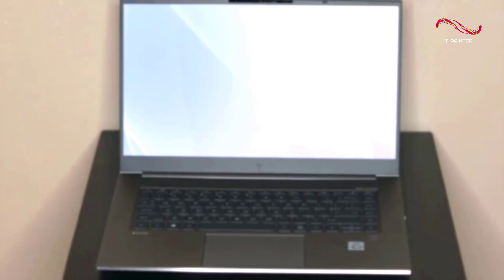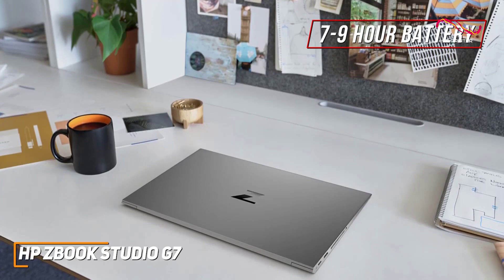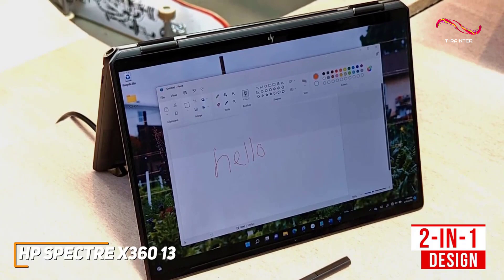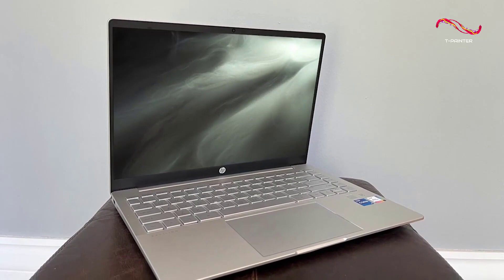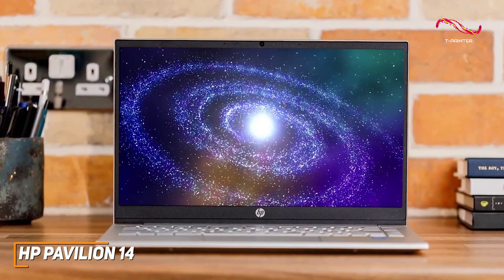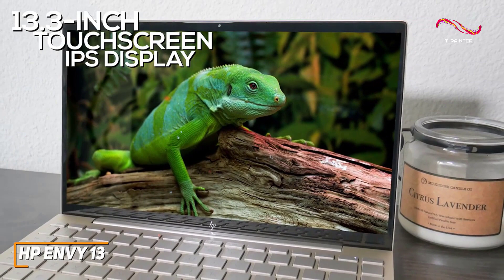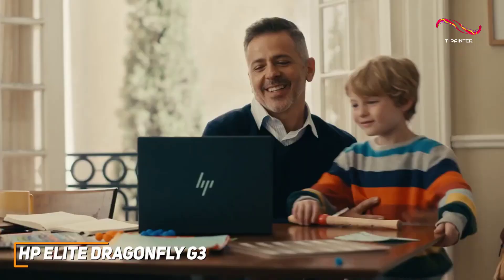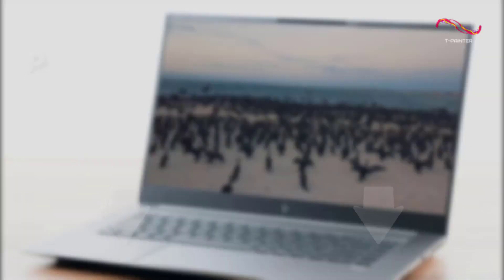Best 5 ✅ HP Laptops ( 2023 ) ✅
👉 HP ZBook Studio G7 ➜
👉 HP Spectre x360 13 ➜
👉 HP Pavilion 14 ➜
👉 HP Envy 13 ➜
👉 HP Elite Dragonfly G3 ➜